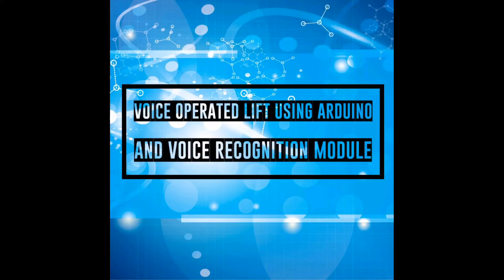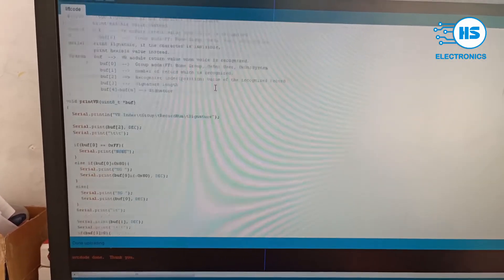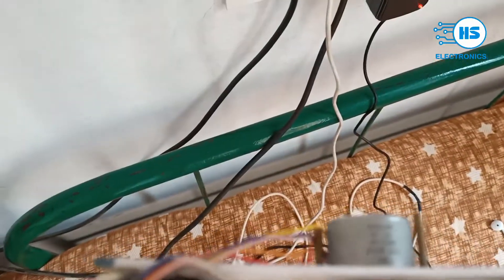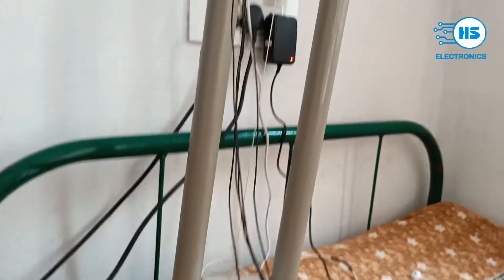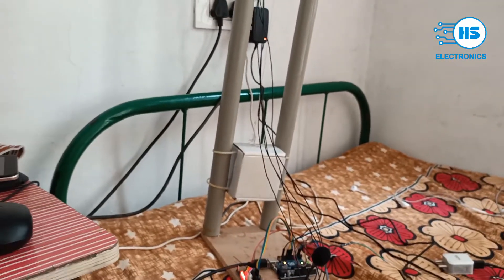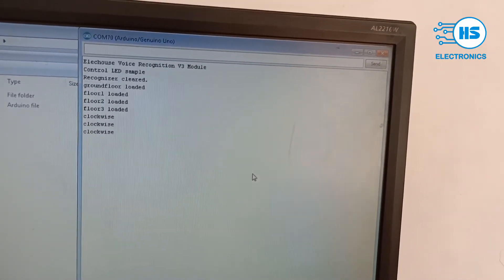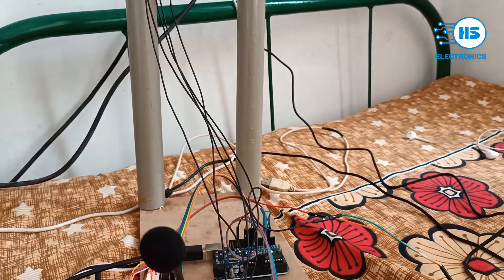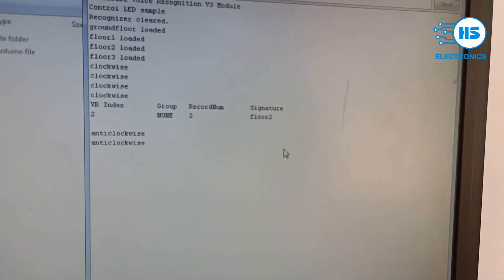Voice Operated Lift /Elevator using Arduino And Voice recognition module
We build Voice Operated Lift /Elevator using Arduino And Voice recognition module
Electronics Materials used:
1)Arduino Uno.
2)Voice recognition module for ARDUINO.
3)Stepper motor driver using L293d.
4)A stepper motor 28BYJ-48.
5)12 V Power supply.
6)Some jumper wires
CODE AND CIRCUIT: